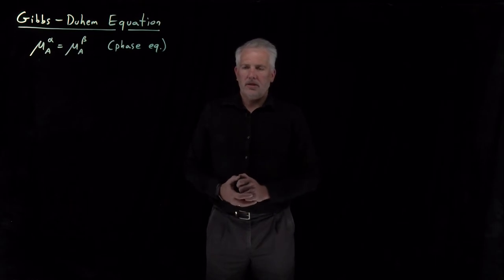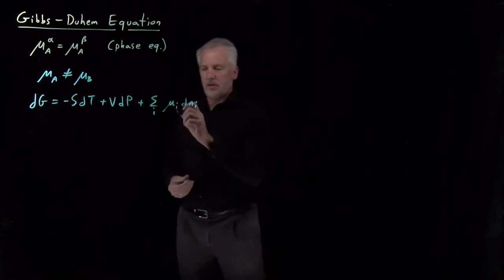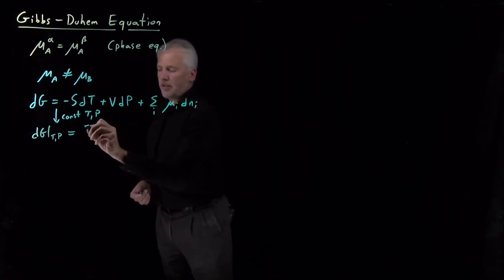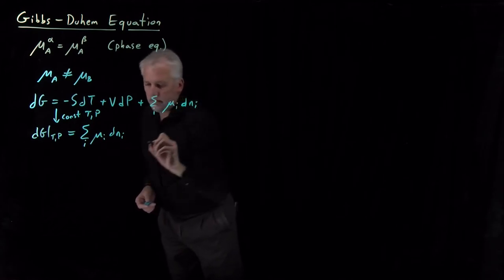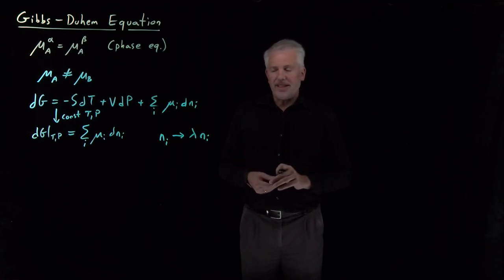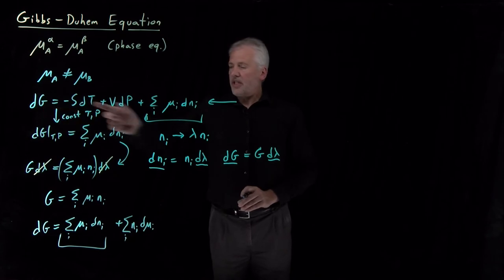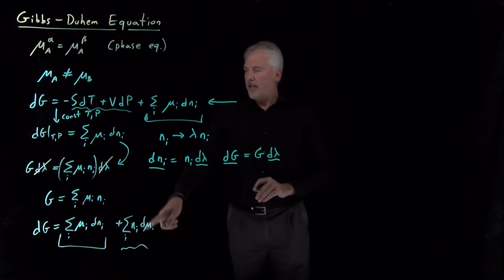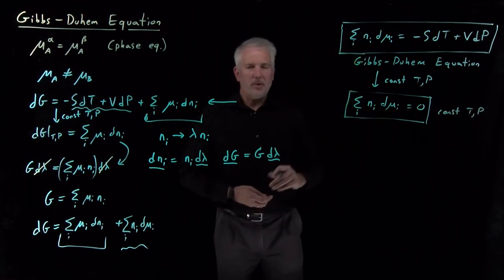Gibbs-Duhem Equation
The Gibbs-Duhem equation provides an important relationship between the changes in the chemical potential for a multicomponent system.